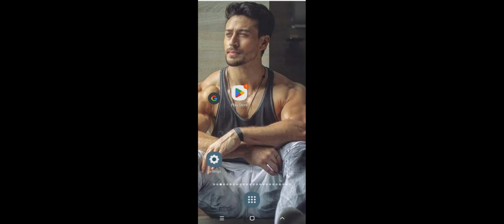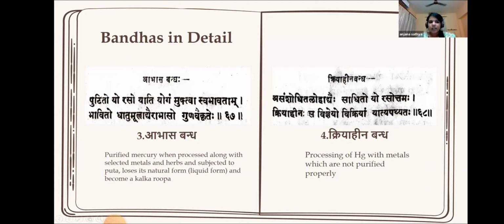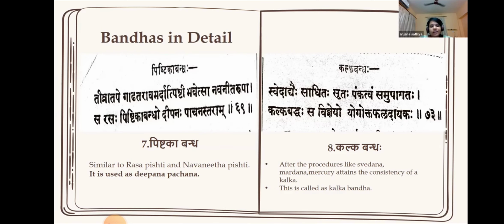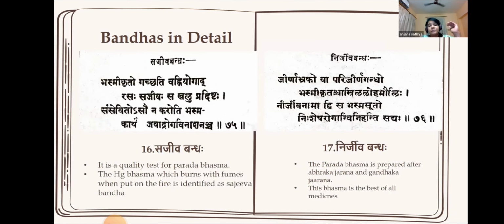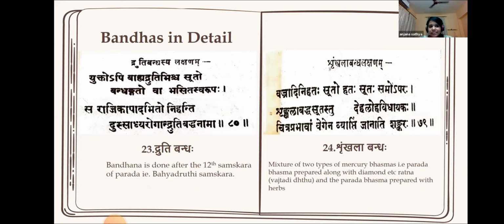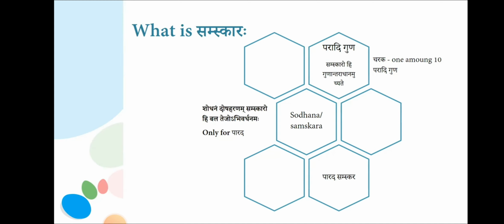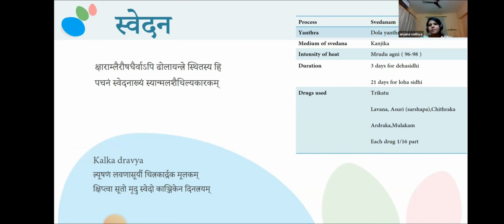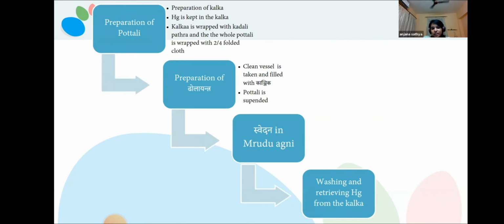5 March 2023